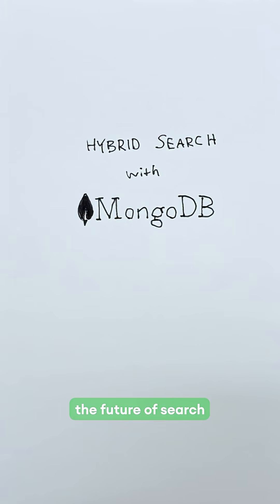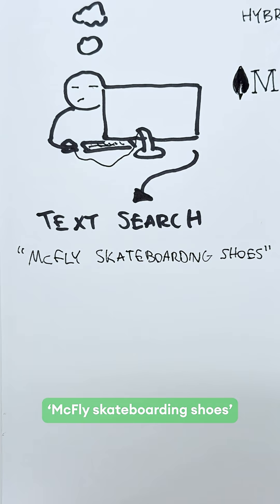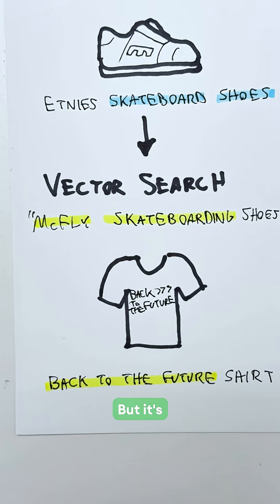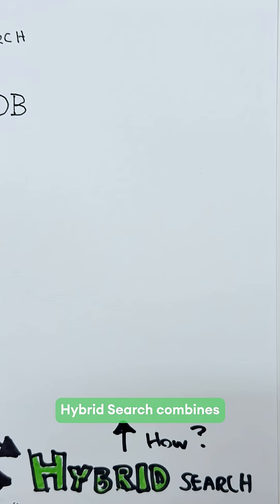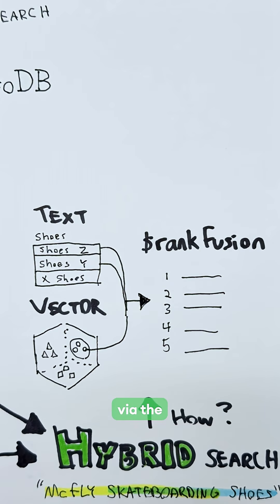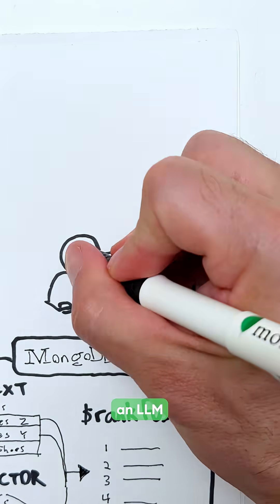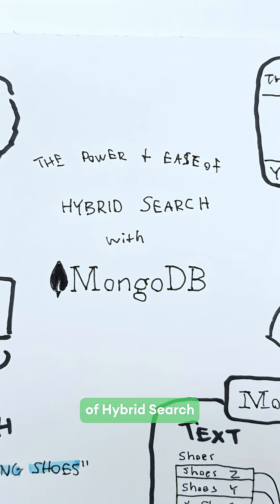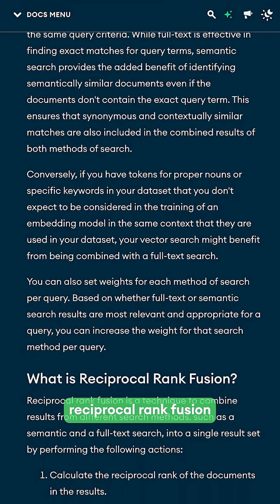Vector Search + Text Search = 🔥 Results! | MongoDB Hybrid Search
MongoDB's native hybrid search capability makes it easy for developers to harness the combined power of text and vector search to build performant search and gen AI applications. Start exploring now!

Unlock superior search with MongoDB Atlas Hybrid Search! 🚀 Combine the precision of text search with the power of vector search, all in one database. Deliver accurate results for your applications and RAG models, simplify data management, and boost developer experience.